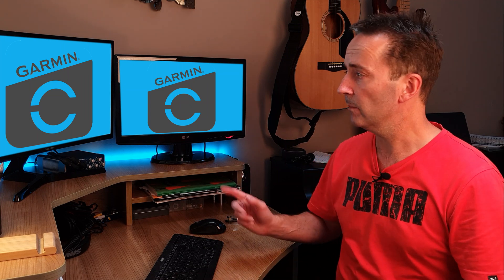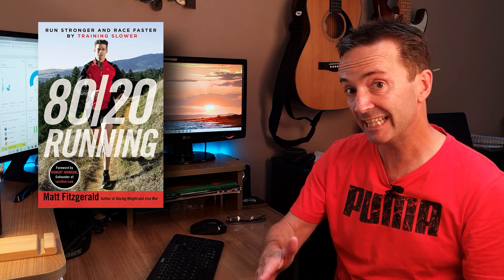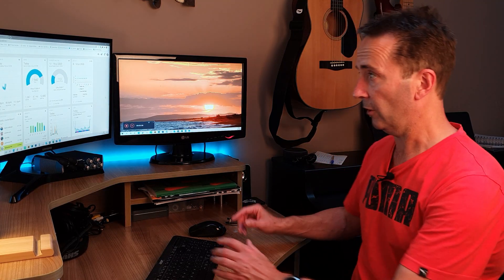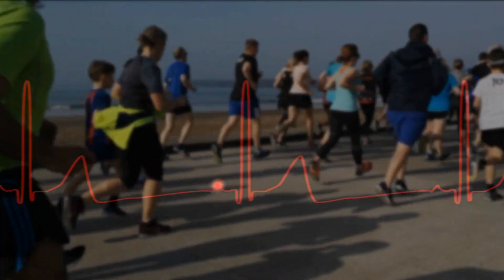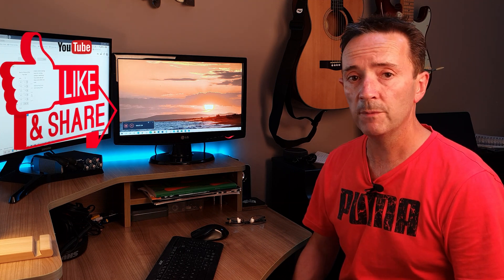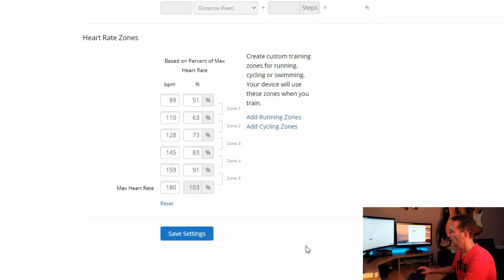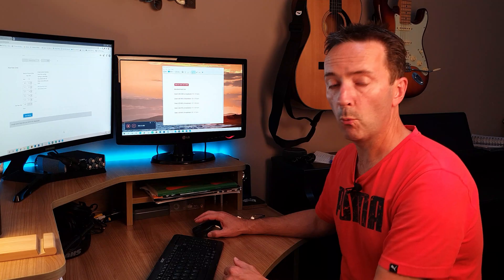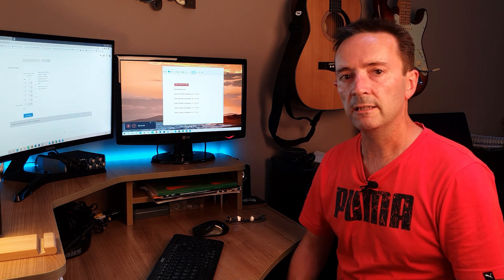Set Heart Rate Zones in Garmin Connect. Fire Up Your Running NOW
In this video we will go through step by step how to set heart rate zones in garmin connect - Desktop Version.

Getting the most from your Garmin device means understanding how to set up your unique custom Heart Rate Training Zones correctly.

Training using Heart Rate Zones has many benefits as wil it enable you to specifically target areas such as Aerobic Capacity, Lactate Threshold and VO2Max.

It will really help you to fire up your running and smash your goals in 2020.

80-20 RUNNING by MATT FITZGERALD

FREE 3 MONTH TRIAL OF KINDLE UNLIMITED

LATEST GARMIN DEALS
Forerunner 30

Forerunner 45

Vivoactive 3

Vivoactive 4

Forerunner 735XT